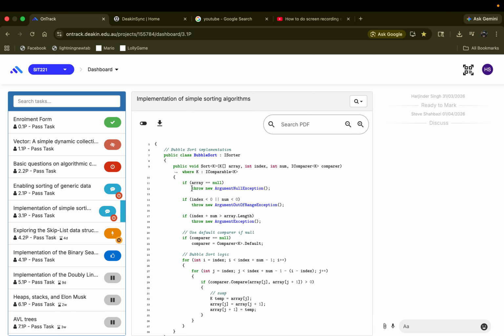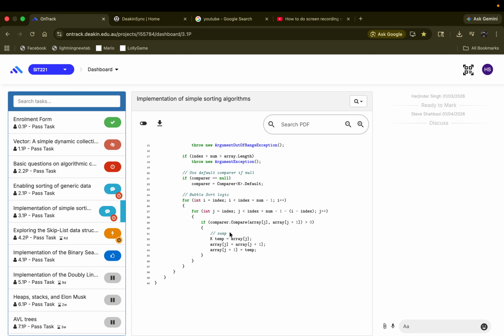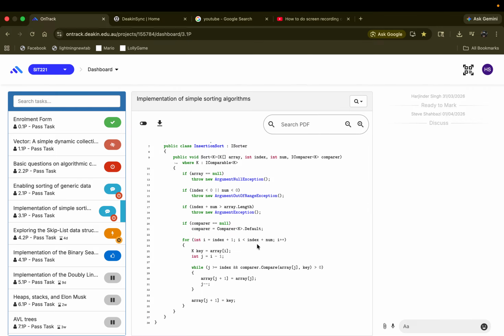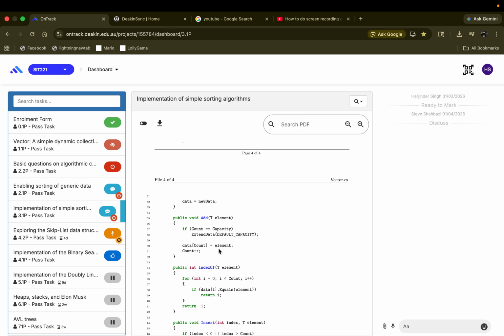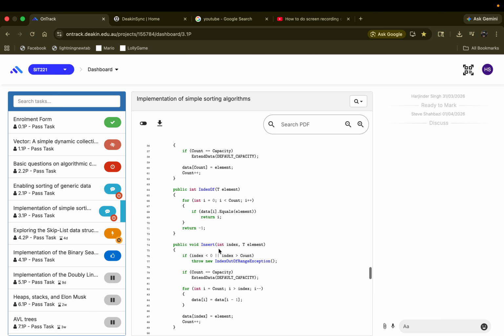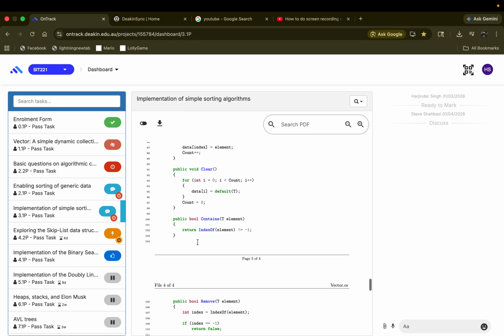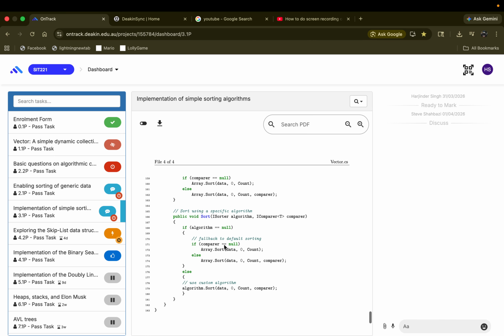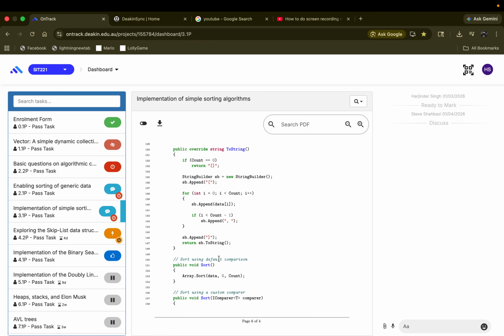Screen Recording 2026 04 12 at 7 02 37 pm